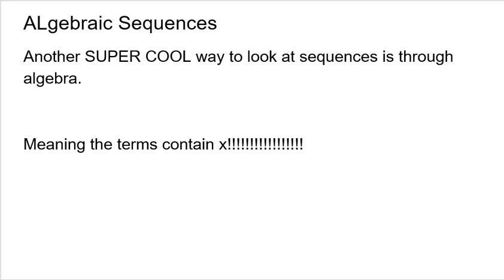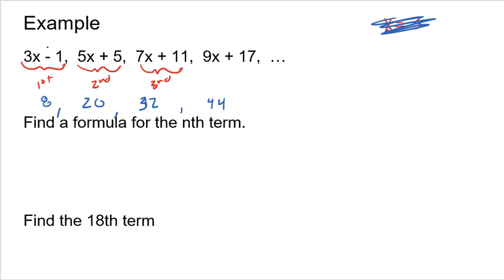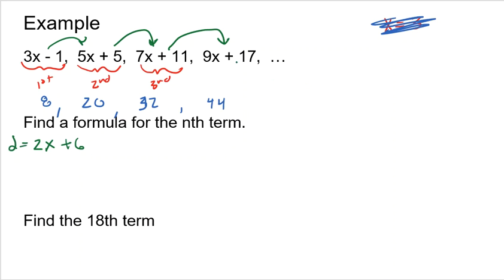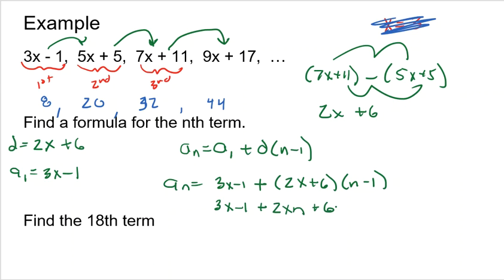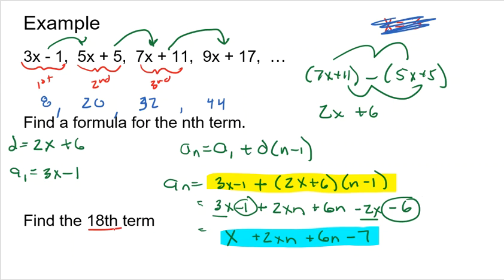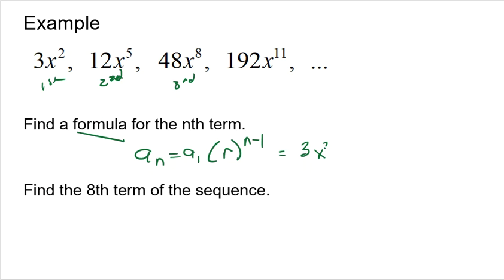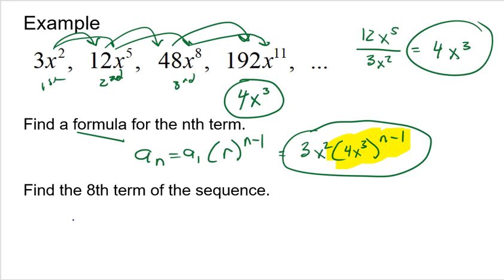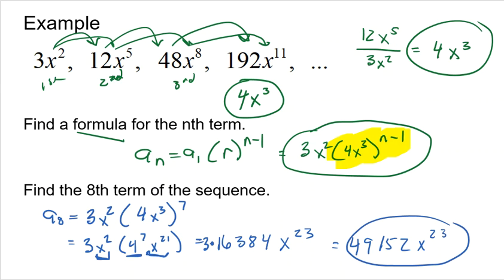Pre-Calculus: Algebraic Sequences